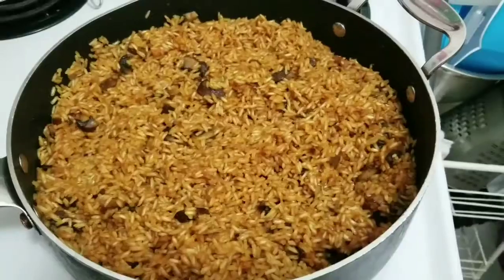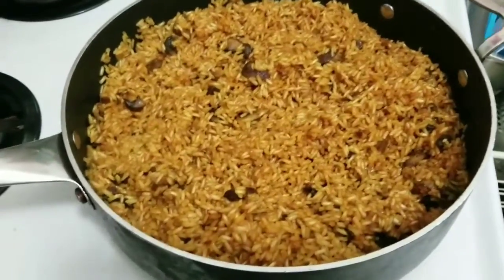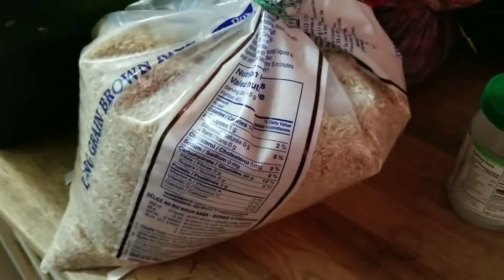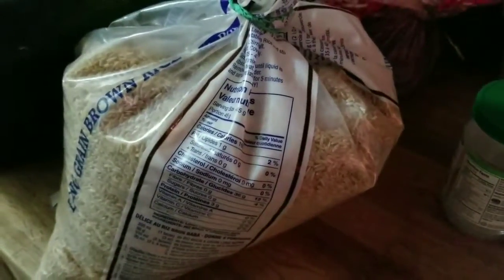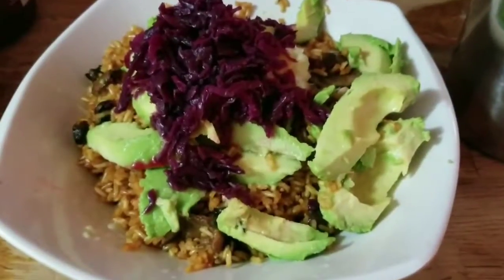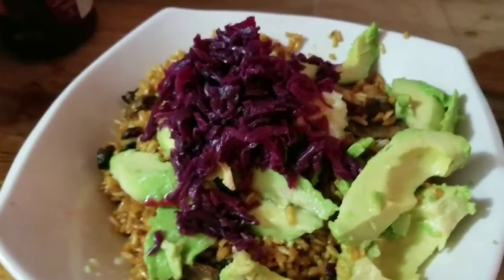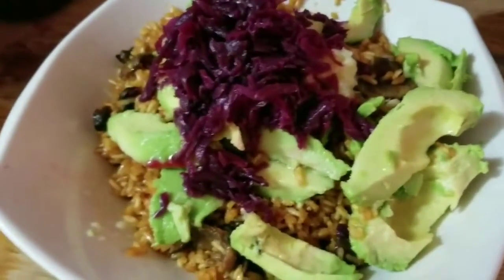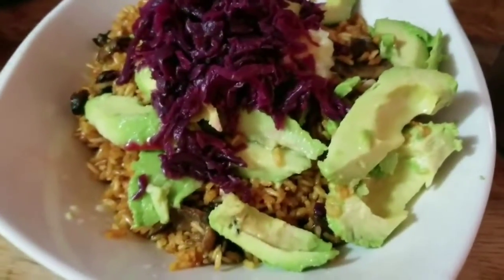How To: Delicious Rice and Maple Mushroom Bacon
When you're craving delicious food but you also want it to be healthy for you, this is the recipe for you!